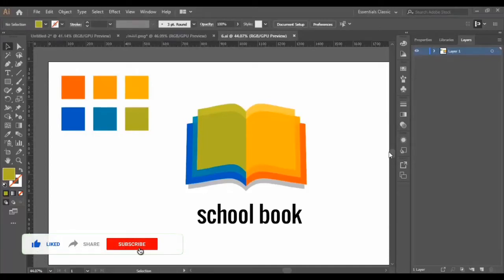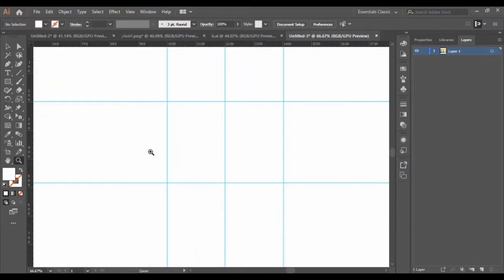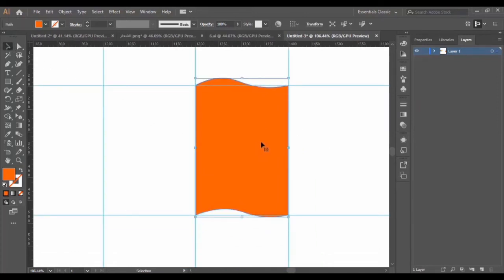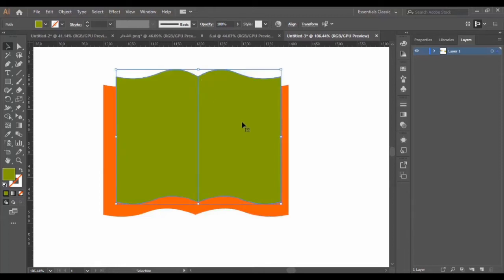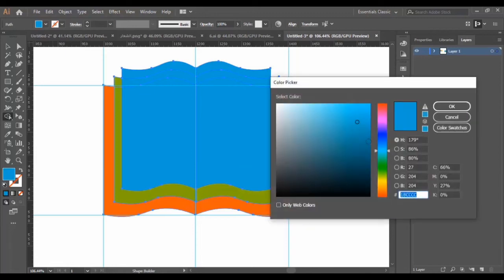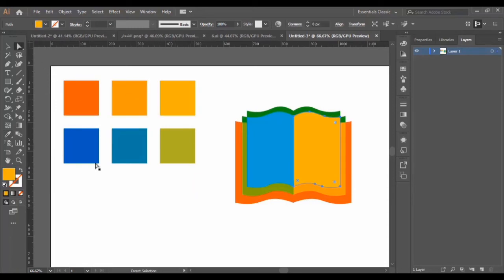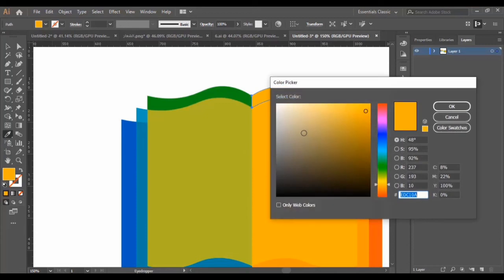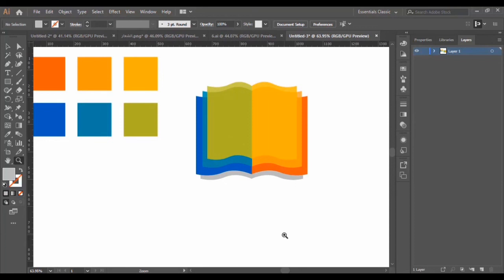Logo Design Course 2020 | Part 6